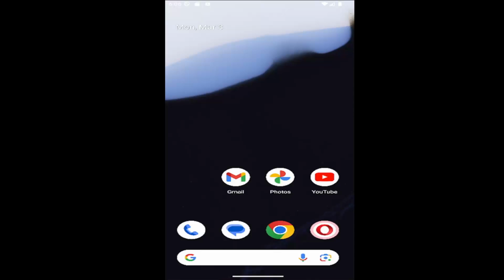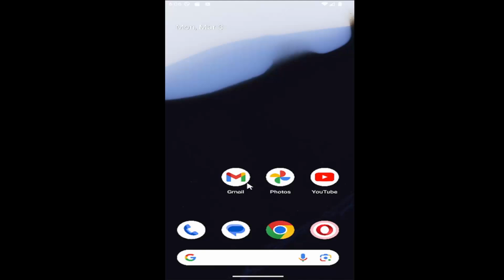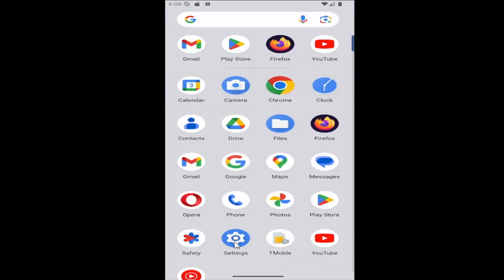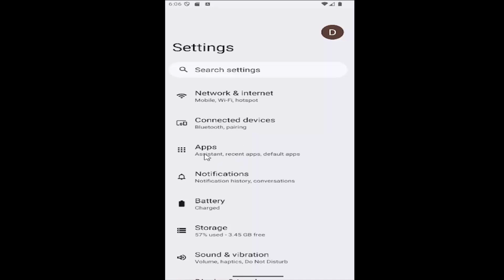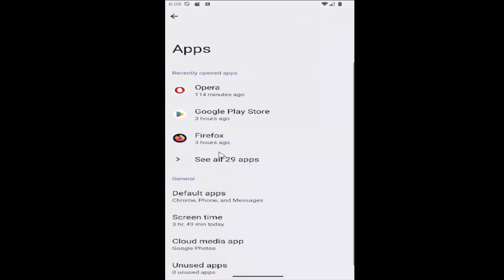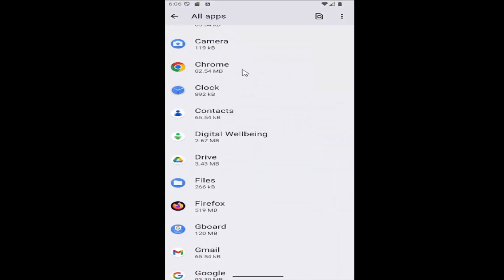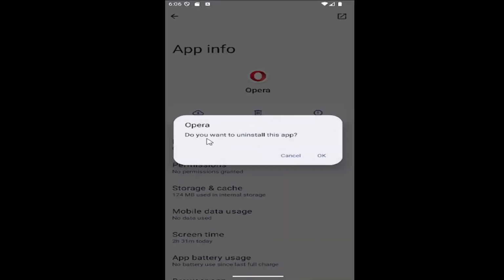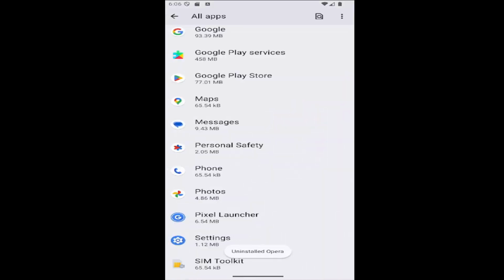How to Uninstall the Opera Browser on Android [Guide]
This guide explains how to uninstall the Opera browser on your Android device, providing a quick solution for those looking to remove the app. Uninstalling Opera can help free up storage space or allow users to switch to a different browser. The tutorial offers step-by-step instructions for removing the app without losing any personal data. Whether you’re troubleshooting issues or simply no longer using Opera, this guide ensures a straightforward process for uninstalling the browser from your Android phone.